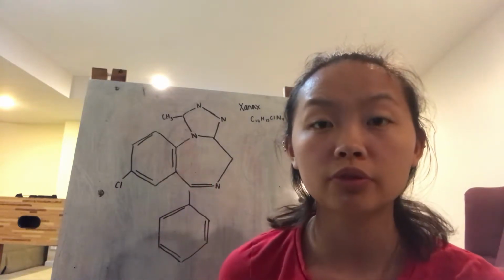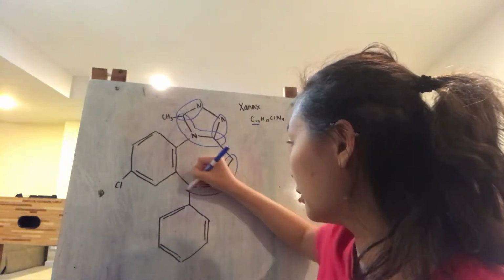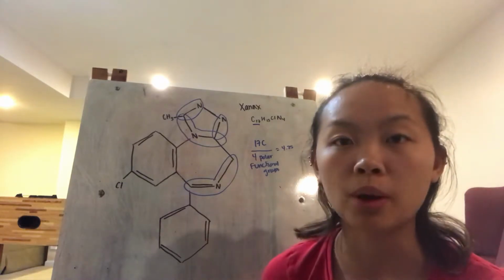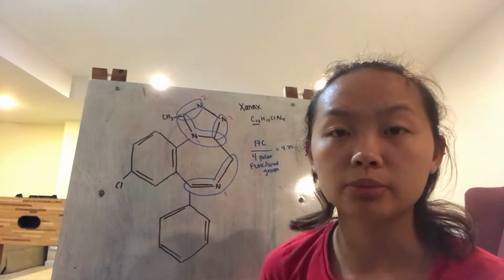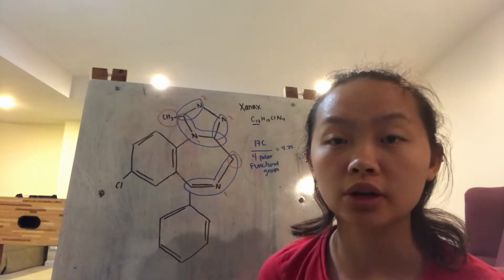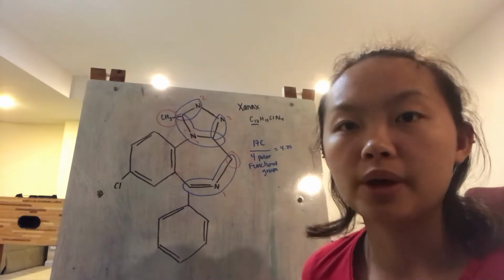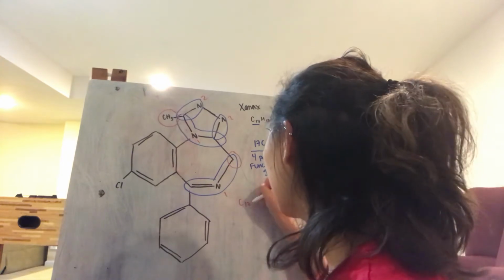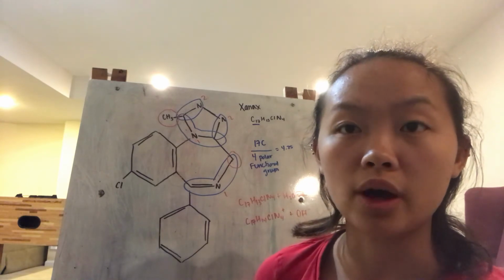Molecular diary entry #4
This is my molecular diary entry number four. In the video I’ll be discussing Xanax and predict some of its properties based on its structure: solubility, melting/boiling point and acid base reactivity.